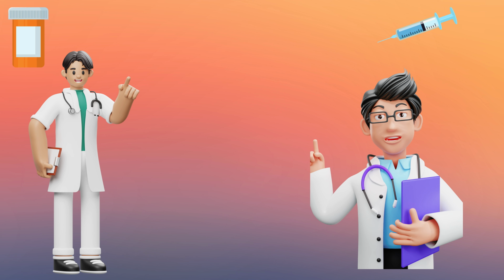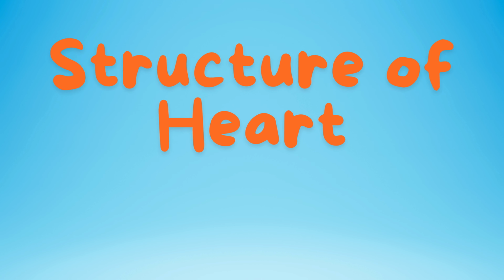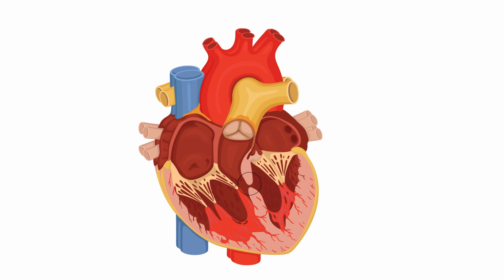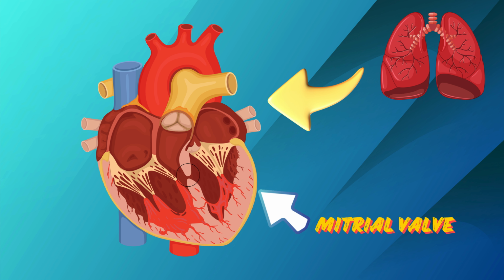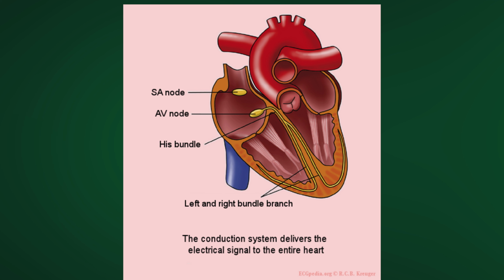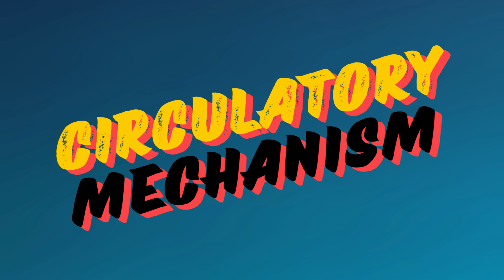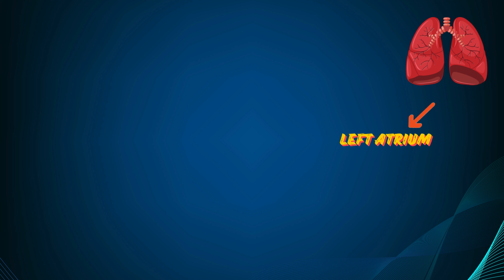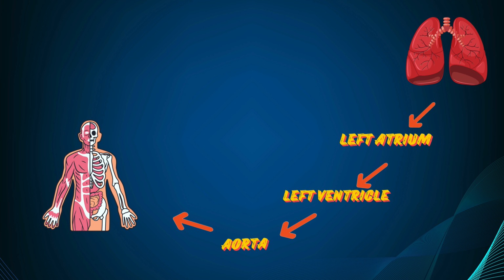Understanding Heart Anatomy!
In this video, you will learn briefly about the about the anatomy and physiology of the heart.
 In this video, it is explained about the structures and functions of the heart.
Different valves of the heart.
conduction system of the heart.
Mechanism of blood transport by the heart.
The Surprising Truth About Heart Anatomy Nobody Tells You